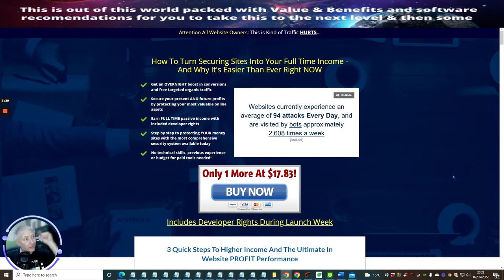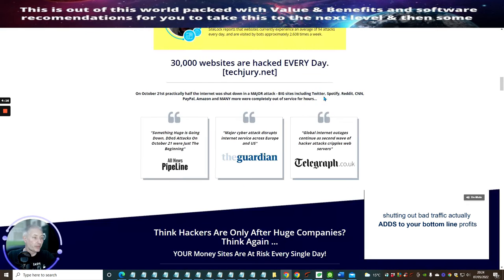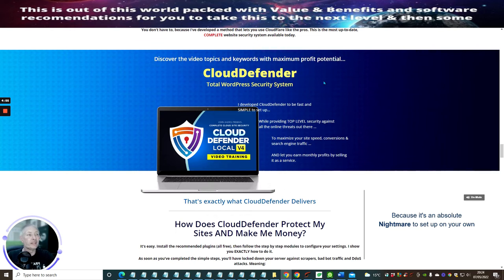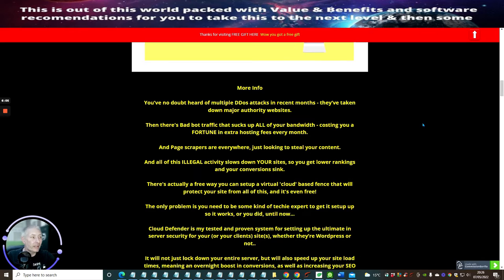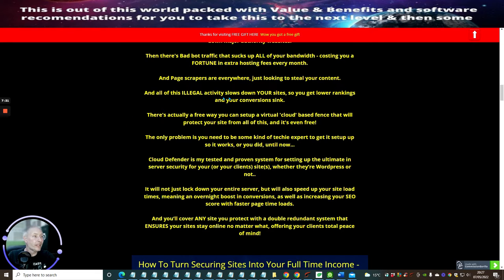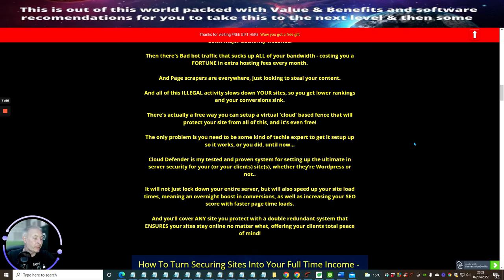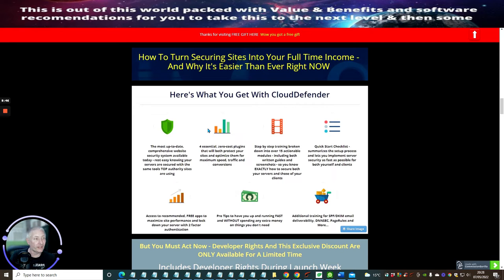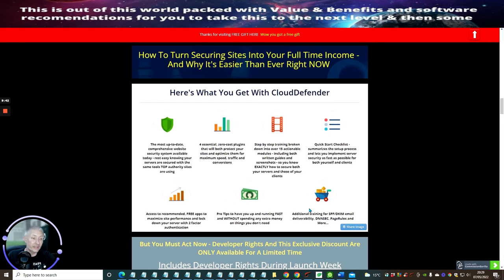Cloud defender V4 with custom bonuses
You’ve no doubt heard of multiple DDos attacks in recent months - they’ve taken down major authority websites.

Then there's Bad bot traffic that sucks up ALL of your bandwidth - costing you a FORTUNE in extra hosting fees every month.

And Page scrapers are everywhere, just looking to steal your content.

And all of this ILLEGAL activity slows down YOUR sites, so you get lower rankings, and your conversions sink.

There's actually a freeway you can set up a virtual 'cloud-based fence that will protect your site from all of this, and it's even free!

The only problem is you need to be some kind of techie expert to get it setup up so it works, or you did, until now...

Cloud Defender is my tested and proven system for setting up the ultimate in server security for your (or your client's) site(s), whether they’re WordPress or not.

It will not just lock down your entire server, but will also speed up your site load times, meaning an overnight boost in conversions, as well as increasing your SEO score with faster page time loads.

And you’ll cover ANY site you protect with a double redundant system that ENSURES your sites stay online no matter what, offering your clients total peace of mind!